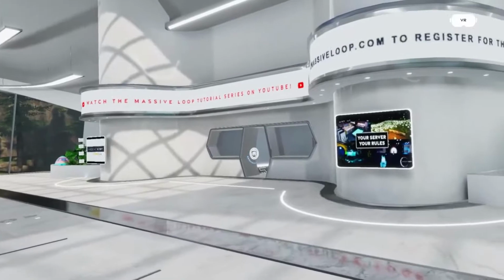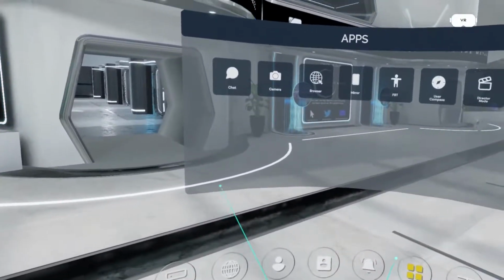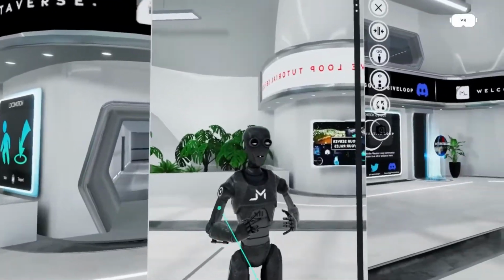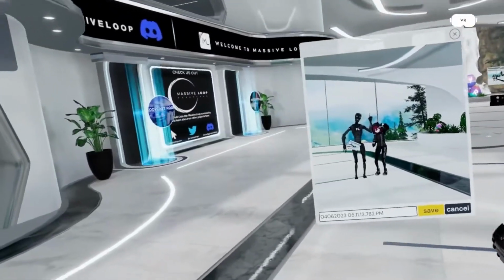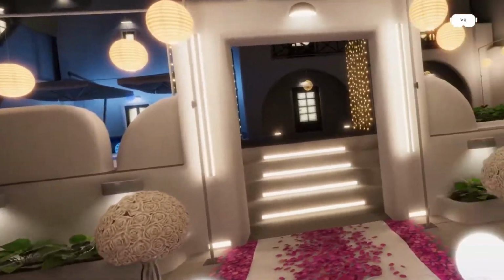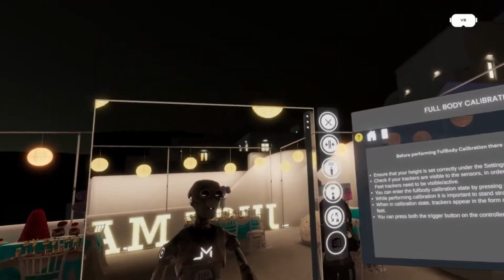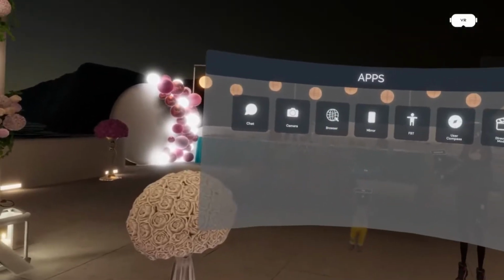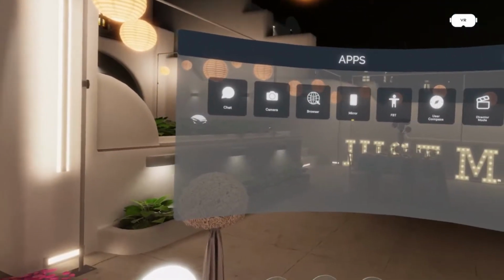🔴 Live: Massive Loop Metaverse | Apps Overview (Chat, Camera, Mirror, Browser & more!)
Massive Loop is now open!

In this episode, we look at all of the apps available within Massive Loop.
• Mirror
• Web Browser
• Camera
• Compass
• Full-body tracking
• Director mode
• Chat

Our World Creator Contest has begun! The contest begins on March 27, 2023, and ends on May 26, 2023. The criteria: Build a vacation world and/or a social hangout world. Win cash prize values of: 1st place $2000, 2nd place $750, and 3rd place $350. All participants are welcome to build worlds for both categories, but they must be different worlds. Prize cash values apply to both categories. The judging ceremony will be scheduled and announced at a later date!

𝗢𝗽𝗲𝗻 𝗔𝗹𝗽𝗵𝗮 𝗔𝘃𝗮𝗶𝗹𝗮𝗯𝗹𝗲 𝗡𝗼𝘄!
An immersive metaverse platform for VR and Desktop, a growing network of virtual worlds and communities for you to join, explore or even create with others. Massive Loop is a great place for you to offer your services, make friends, hangout at clubs or host events virtually. We don't consider the platform a game but rather a new digital extension of the real world. Come help define it!

𝗠𝗮𝘀𝘀𝗶𝘃𝗲 𝗟𝗼𝗼𝗽: 𝗦𝗲𝗿𝘃𝗲𝗿𝘀, 𝗪𝗼𝗿𝗹𝗱𝘀 𝗮𝗻𝗱 𝗔𝘃𝗮𝘁𝗮𝗿𝘀.
Servers are collections of worlds and avatars with their own rules. Servers are ideal for companies, groups and power users that wish to deliver high-quality experiences to their communities or audiences. Your own server gives you control over which avatars are approved, member acceptance, creator restrictions, age restrictions and more.